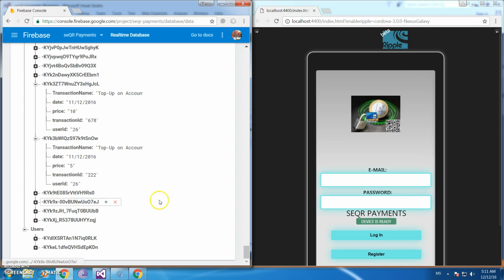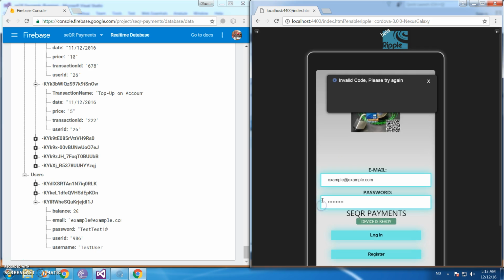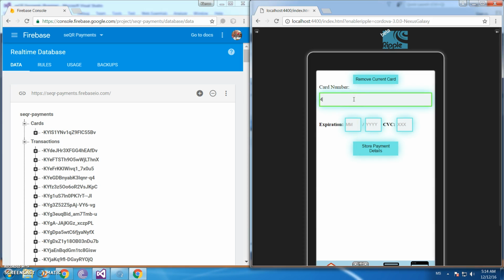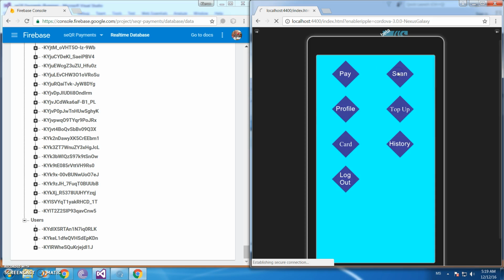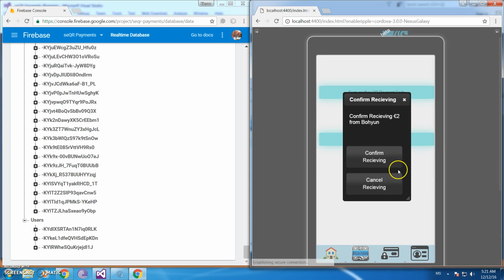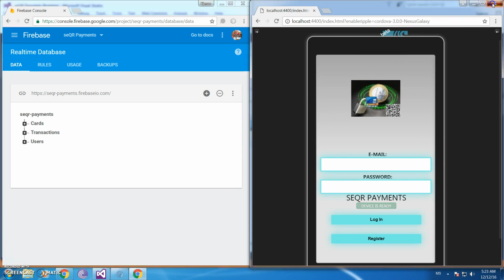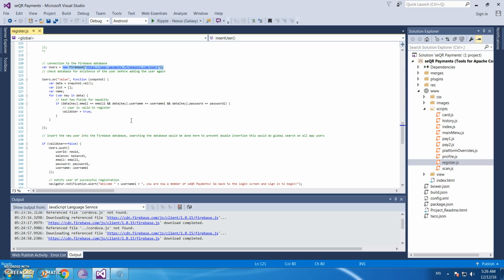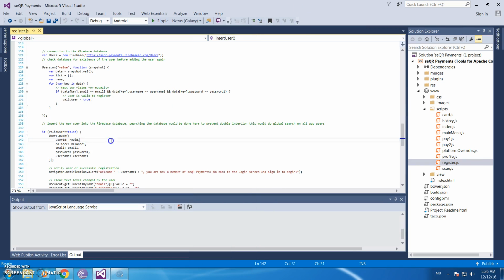Firebase Database in UDP Project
Computing Year 3 UDP project app seQR Payments is a qr code mobile app for paying for items and sending and recieving money, this demonstrates the connection it uses to a JSON-based database called firebase, designed by google